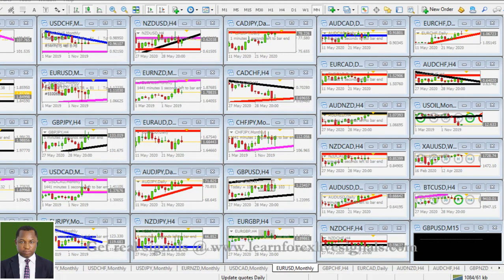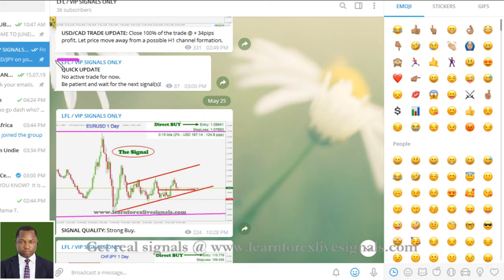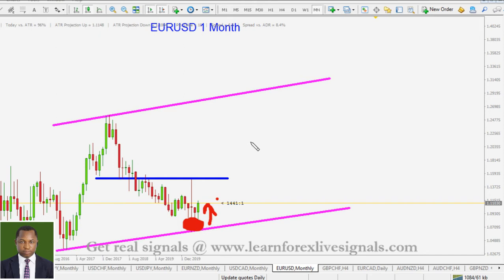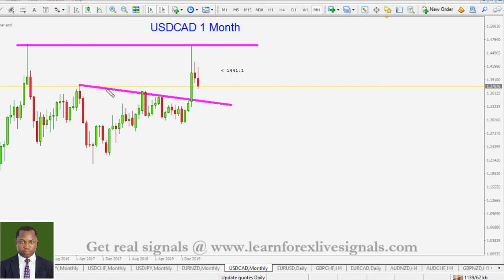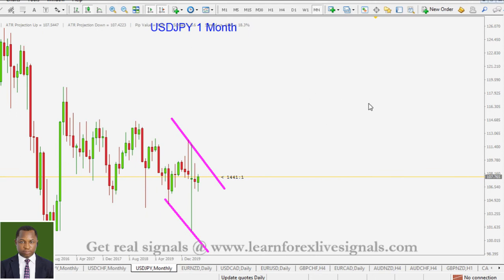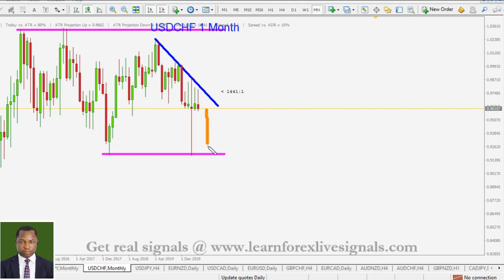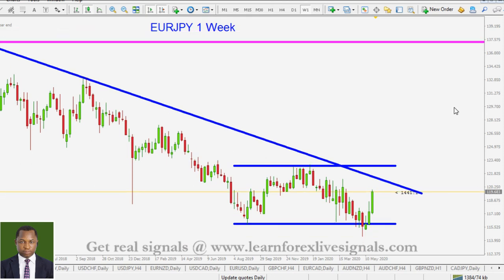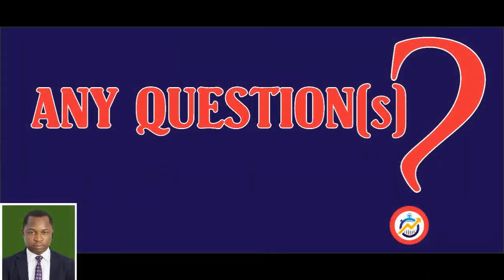FOREX WEEKEND MARKET REVIEWS (1ST - 5TH JUNE, 2020).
to get real time entries.